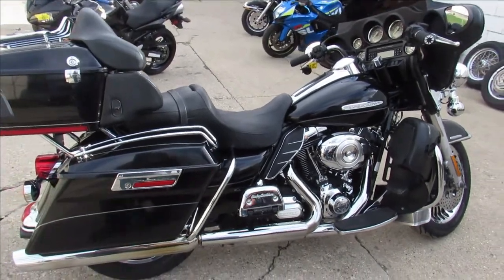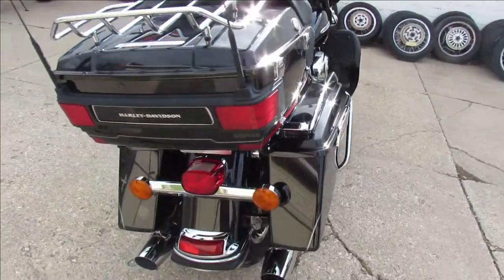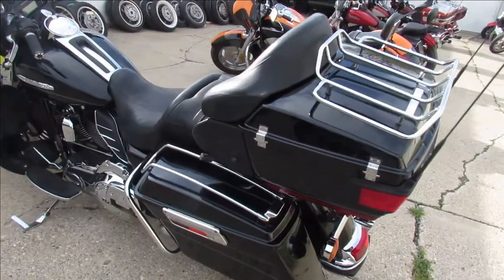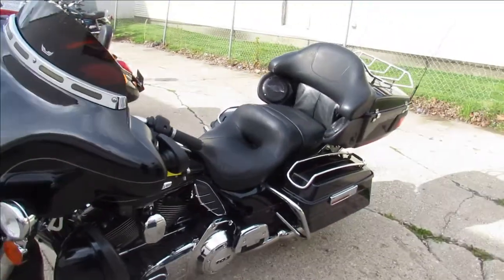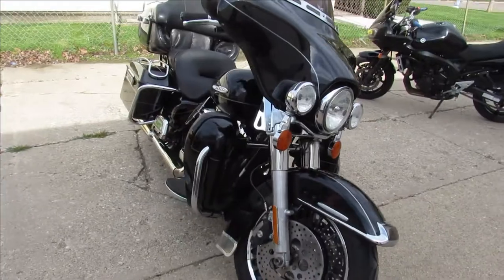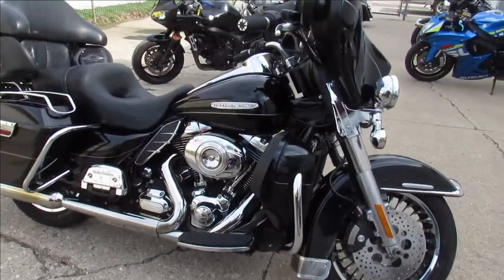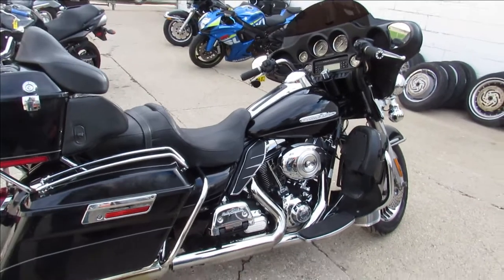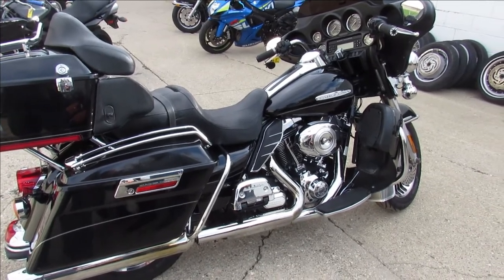2012 HARLEY DAVIDSON ULTRA LIMITED